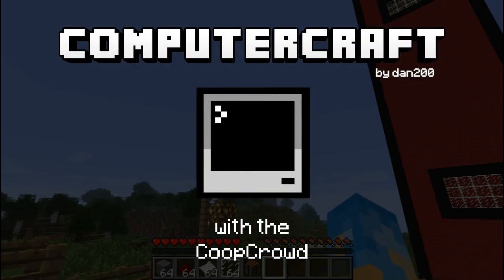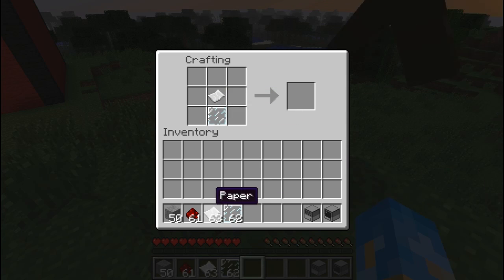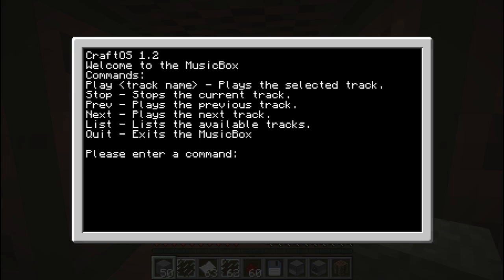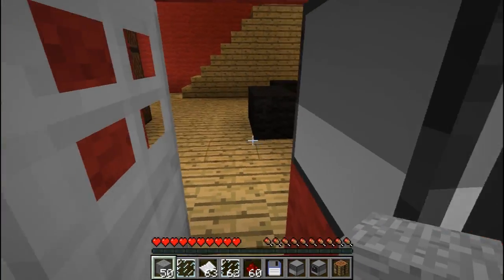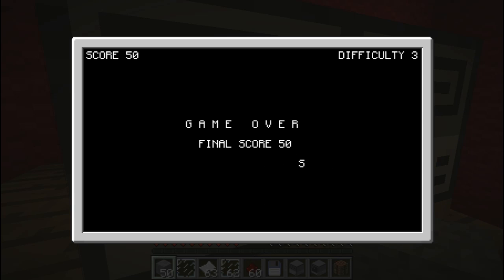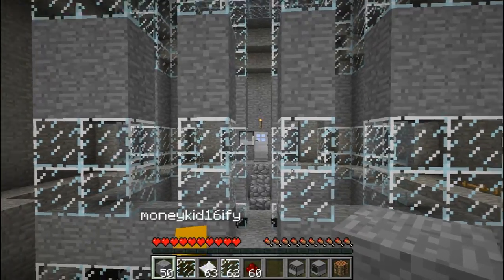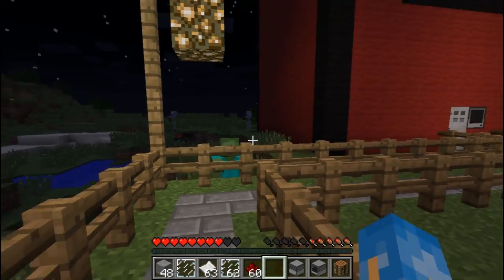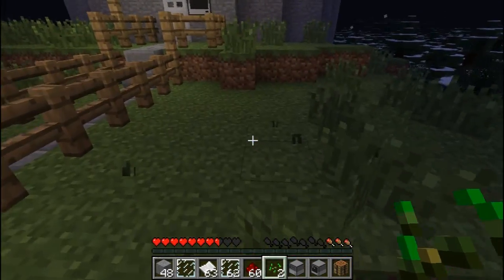Minecraft Mod Spotlight: ComputerCraft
Ever wanted to get your hands on a computer in minecraft so that you can automate processes? Password protect certain areas of your house? Let your world run wild with creativity? Then ComputerCraft is most deffinately the Mod for you, powered by the Lua Scripting Engine ComputerCraft promises to bring a whole new dimension of creativity into minecraft. Enjoy :D We did!

ComputerCraft was created by dan200